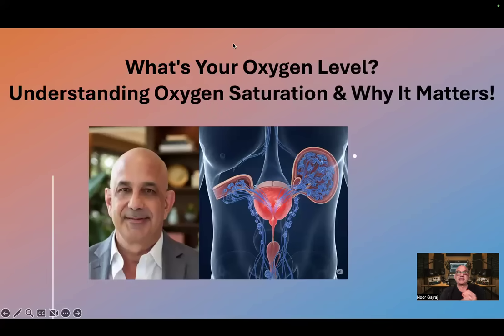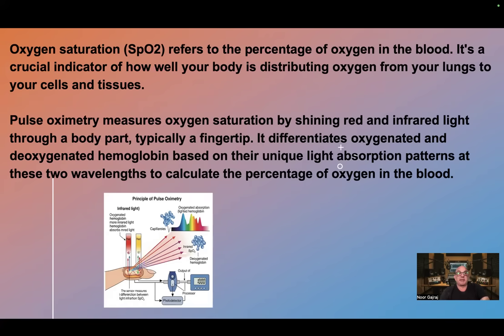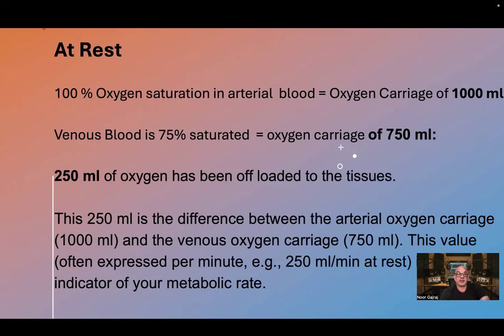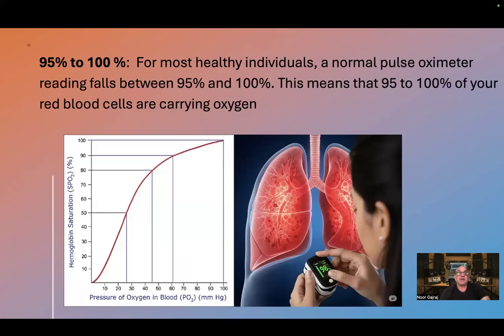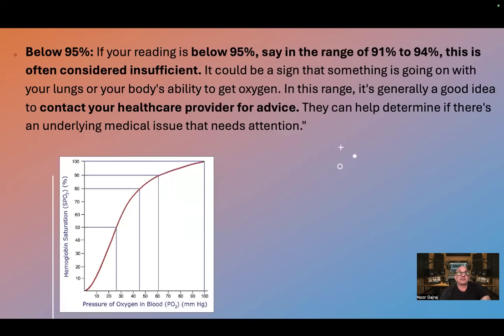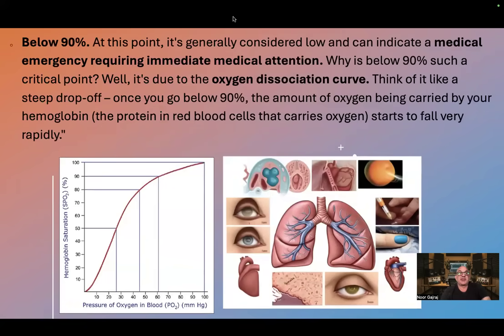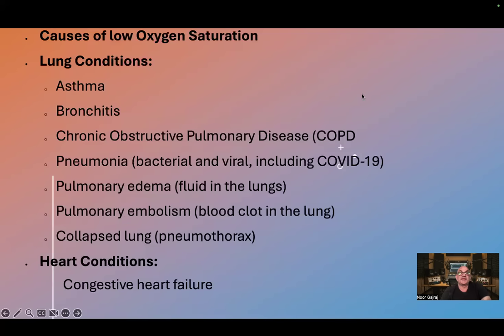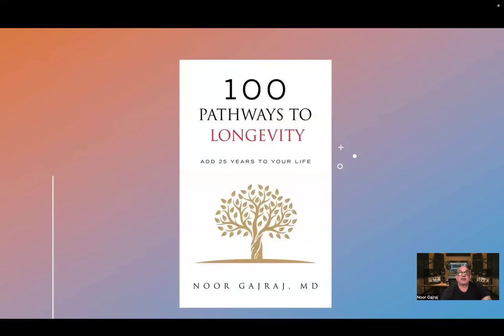What's Your Oxygen Level? Understanding Oxygen Saturation & Why It Matters!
Dr. Noor Gajraj is a leading educator, academic scholar, physician and podcaster. He is a clinical physician having practiced medicine for more than 40 years in the United Kingdom and the United States. He is a Diplomate of the American Board of Anesthesiology, the American Board of Pain Medicine and the American Board of Addiction Medicine. Dr. Gajraj is currently practicing at the North Texas Medical Ant-Aging Center in Plano, Texas. He has authored over 100 publications and delivered more than 500 lectures both nationally and internationally To contact Dr, Gajraj, email
New book. 100 Pathways to Longevity.